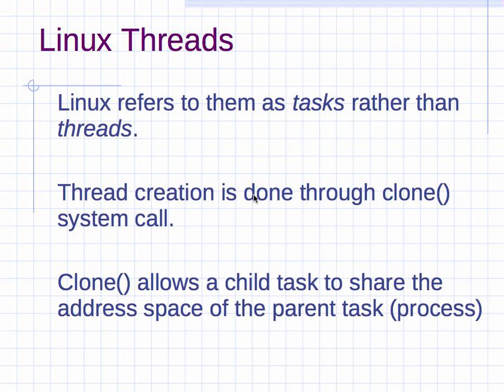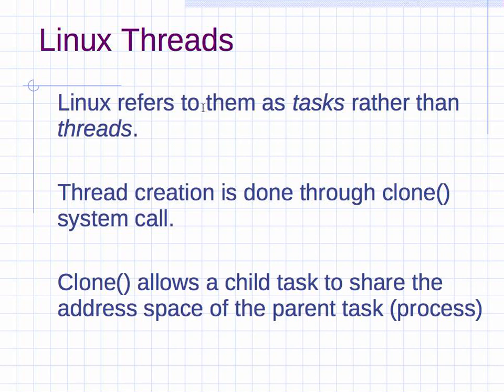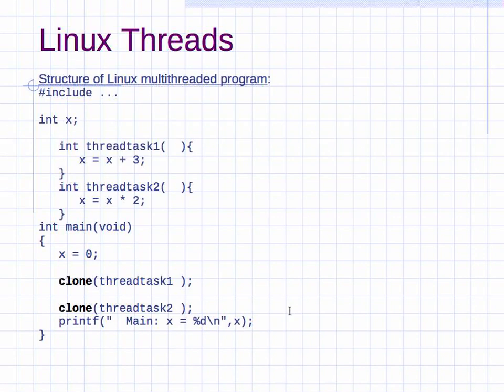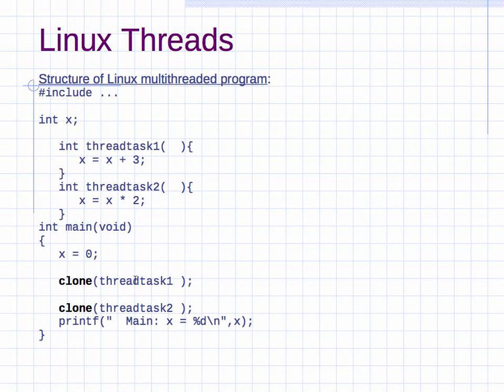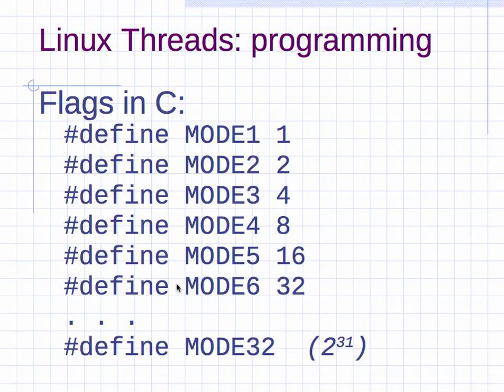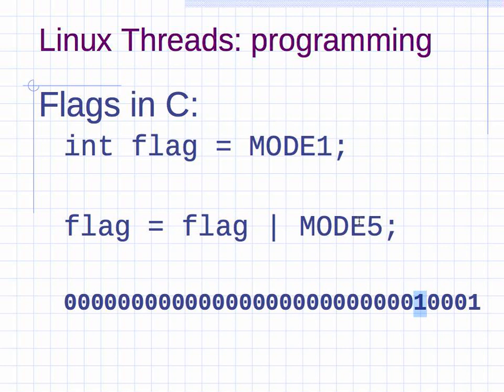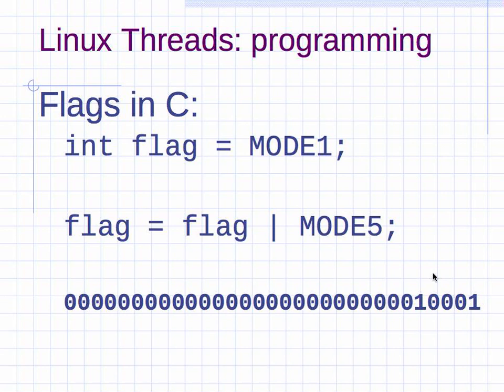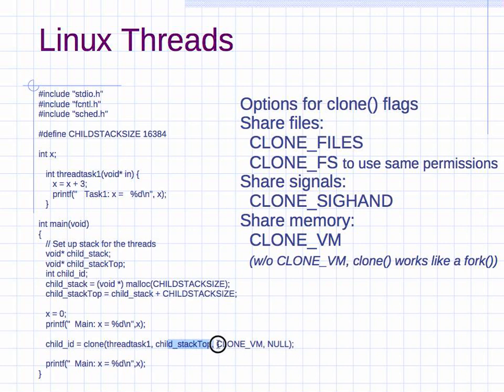CSIS 248 Lecture 21 part 3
Threads and Signals
- Flags in C
- Linux clone function
- Allocating stack space for Intel CPUs